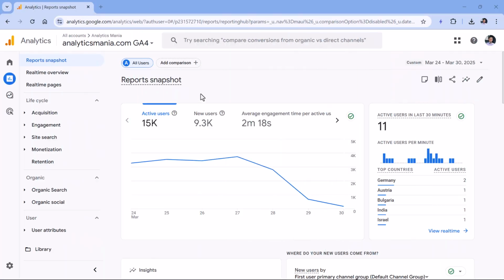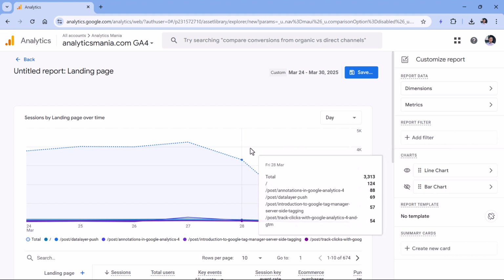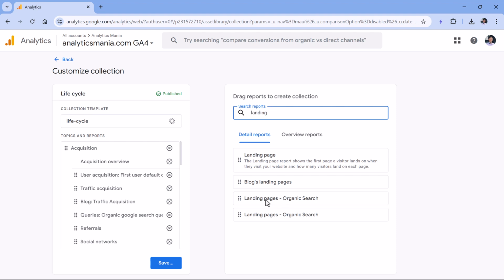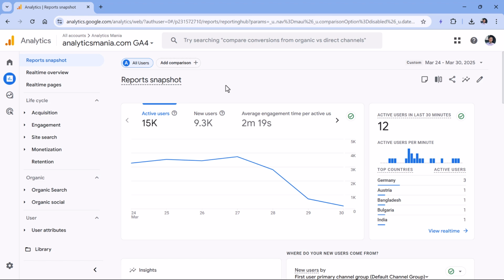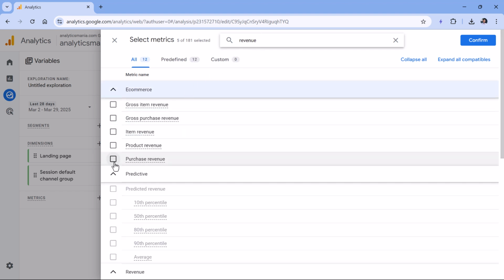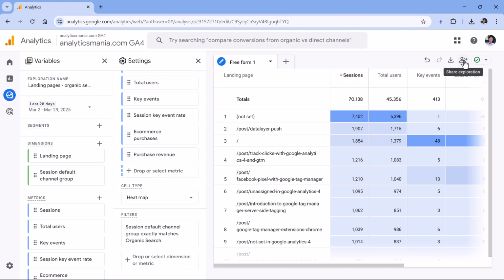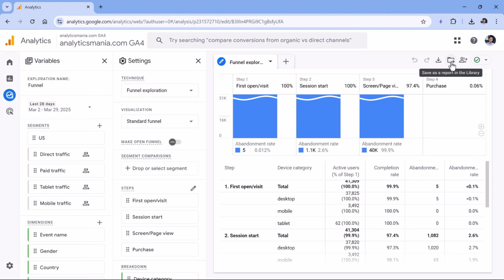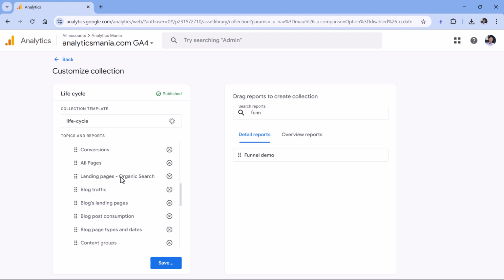How to build custom reports in Google Analytics 4 (2025)?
Google Analytics 4 includes several predefined reports, but they don’t cover every scenario. This video shows different methods to create custom reports in Google Analytics 4 to better match your specific goals.

=== TIMESTAMPS ===
0:00 - Intro
0:13 - Reports Section
4:12 - Explorations
7:13 - Saving Funnel Exploration to the Sidebar
9:22 - Final Words

=== LINKS ===

✭ Blog post: How to Customize Reports in Google Analytics 4

✭ Blog post: How to use Funnel Exploration Report in GA4

✭ Blog post: Free Form Reports in Google Analytics 4 (GA4 Explorations)

✭ Blog post: Path Exploration report in Google Analytics 4